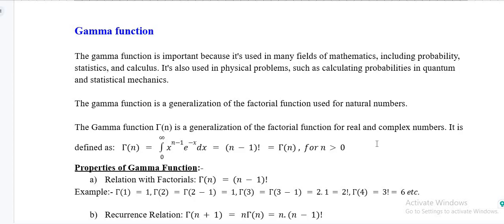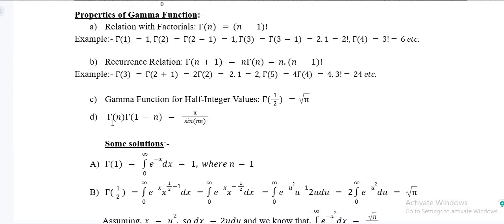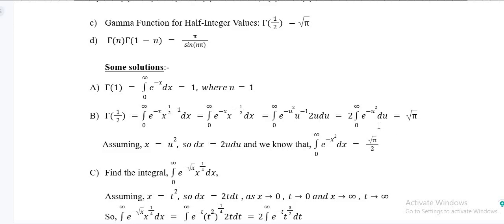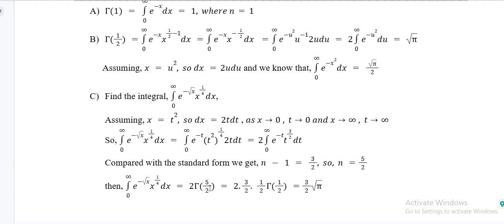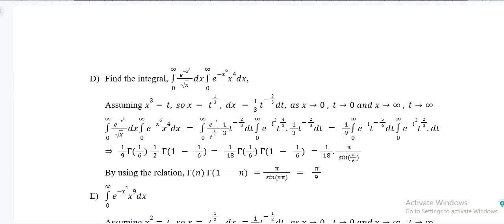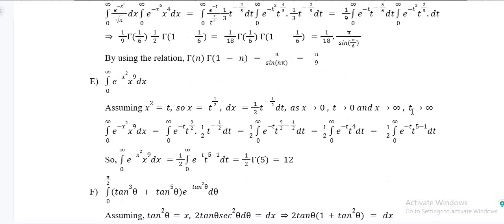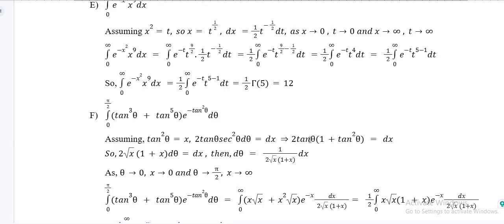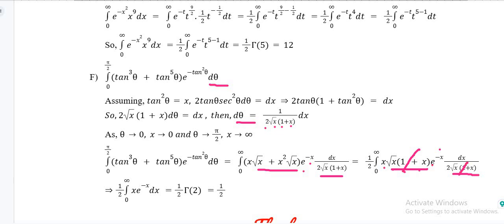Gamma function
The gamma function is important because it's used in many fields of mathematics, including probability, statistics, and calculus. It's also used in physical problems, such as calculating probabilities in quantum and statistical mechanics.

The gamma function is a generalization of the factorial function used for natural numbers.

The Gamma function Γ(n) is a generalization of the factorial function for real and complex numbers. It is defined as:   Γ(n) = Int [x^(n-1)e^(-x)dx = (n-1)! =Γ(n) , for n greater than 0